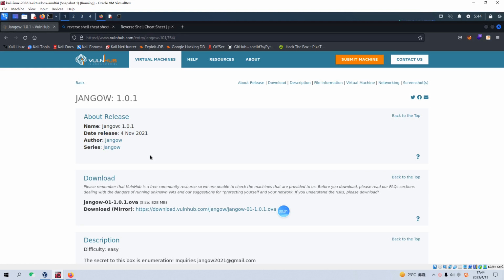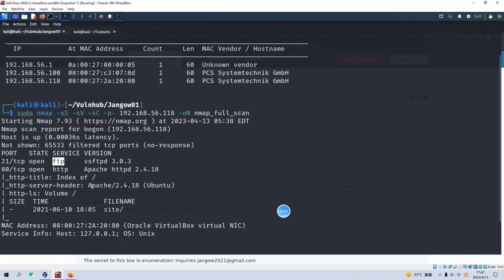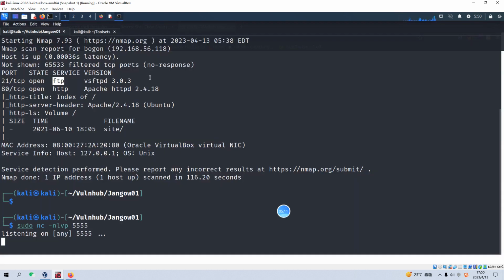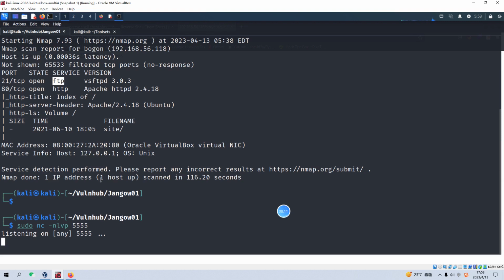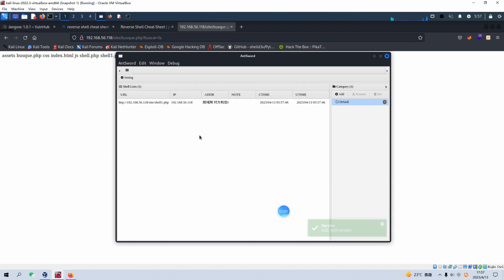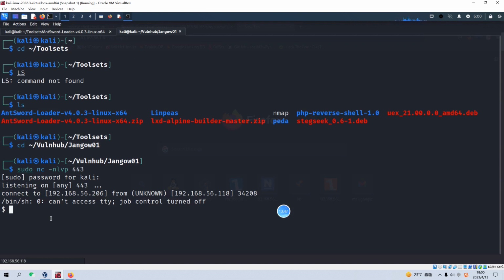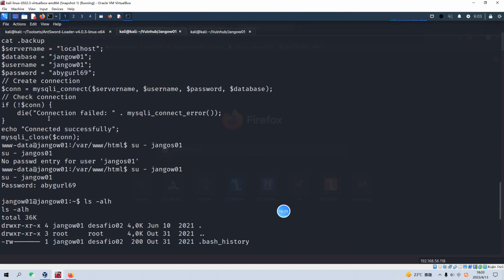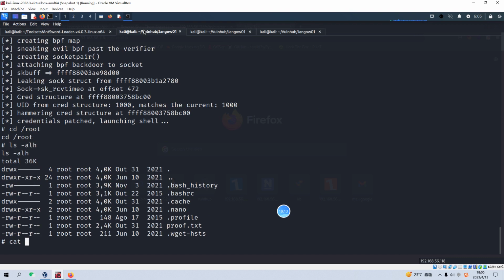Cyber Security | Ethical Hacking | Pentesting Lab | Vulnhub | Walkthrough | Jangow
Virtual Machine Name: Jangow: 1.0.1
Notes:
The pentesting way in the video is a bit different in that I assume we can't access the Virtual Machine (target) physically, which is more realsitic.
The web shell management tool is AntSword, which is very wonderful.